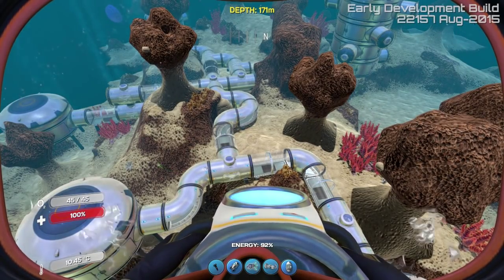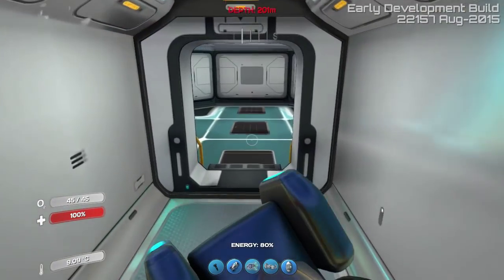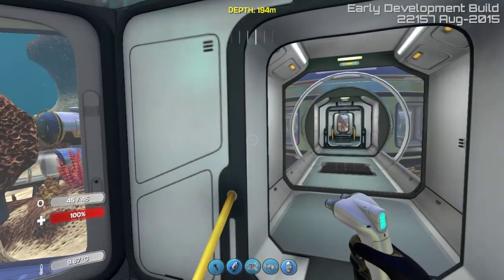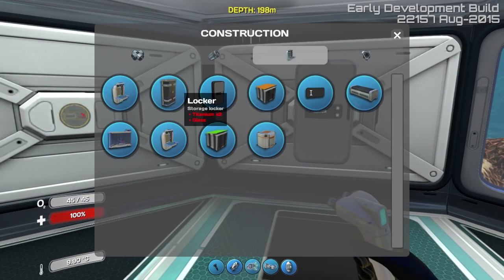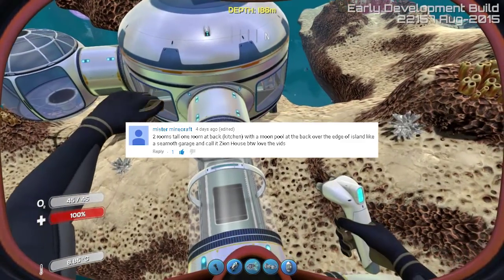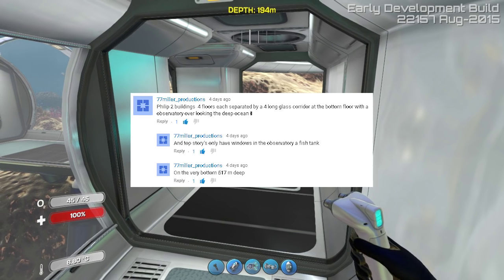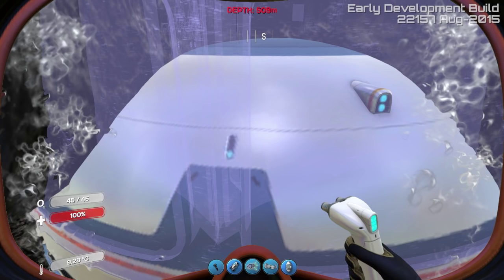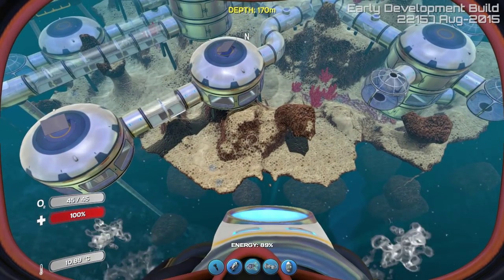Subnautica Base Building - Ep. 1 - BUILDING YOUR BASES | Let's Play Subnautica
Subnautica - Welcome back to some more Subnautica Gameplay! In Today's Subnautica, we start building your requested bases!
Subnautica is an open world, underwater exploration and adventure game. Subnautica features many survival gameplay elements as well as endless exploration in this massive underwater planet.

Let's Play Subnautica - IGParadise Base Building